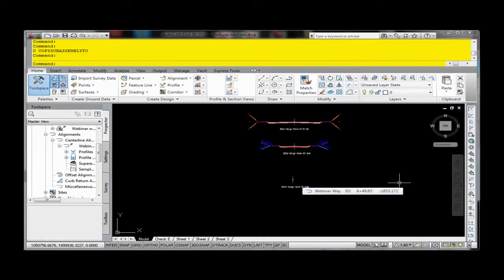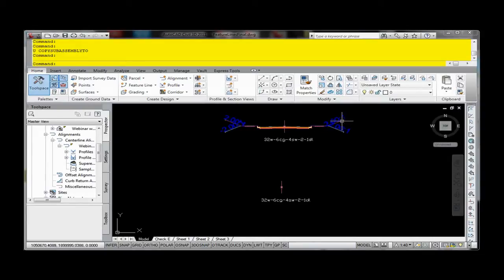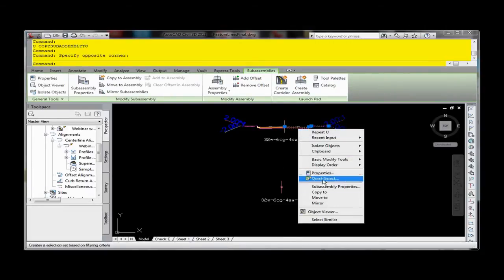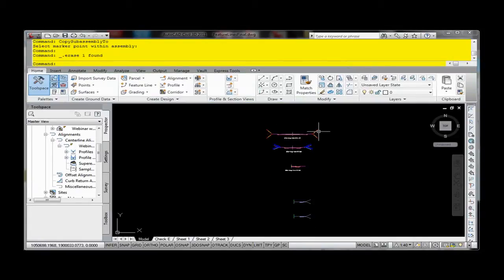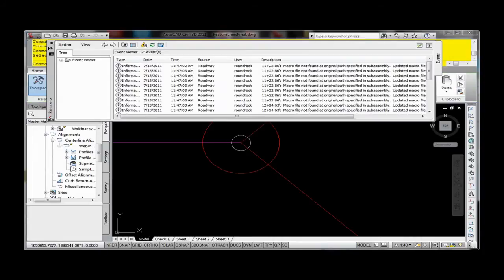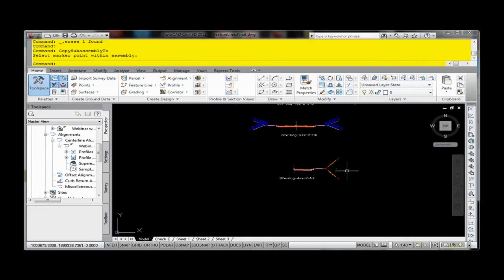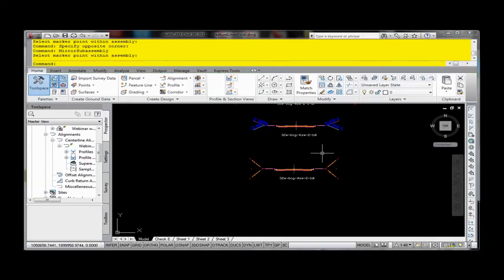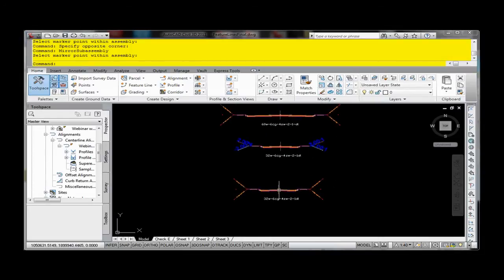SubAssemblies - Move, Copy, Mirror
How to move subassemblies between Assemblies... copy from one assembly to another, and mirror one side to another.